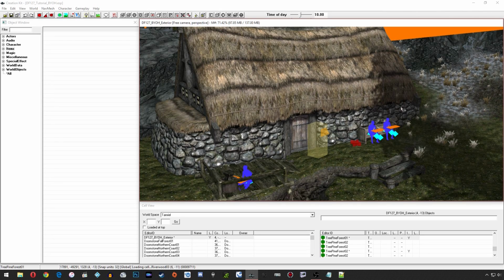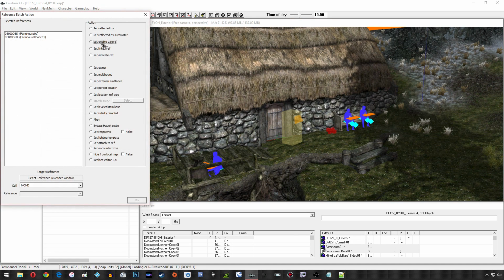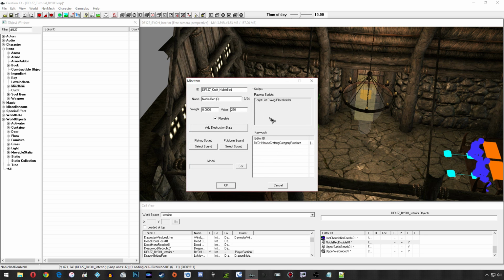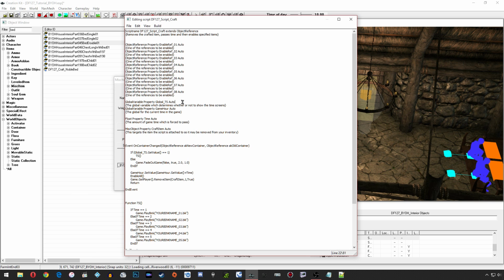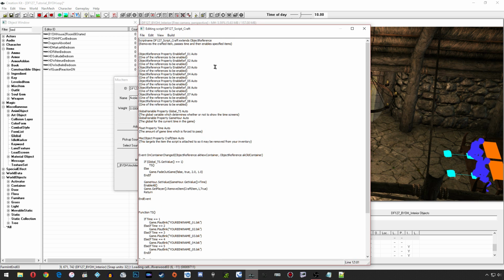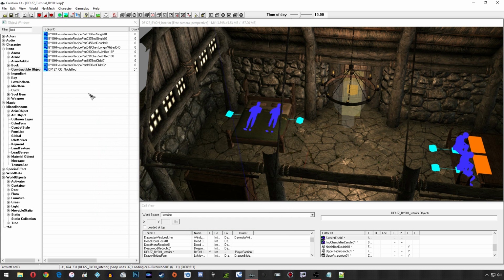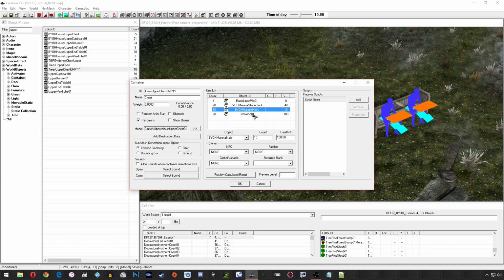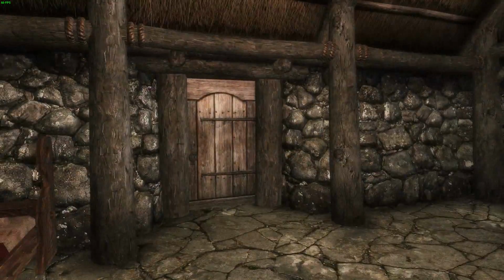Creation Kit (Build Your Own Home)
OLD VIDEO

This is an outdated video, please click the below link.

Please consider supporting my content

Dentoria Ergo
Evenshade